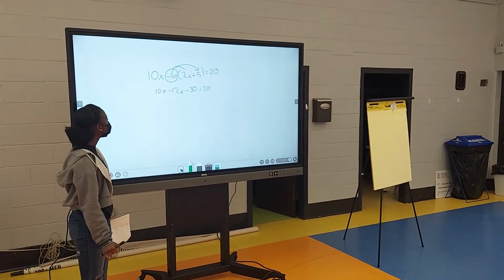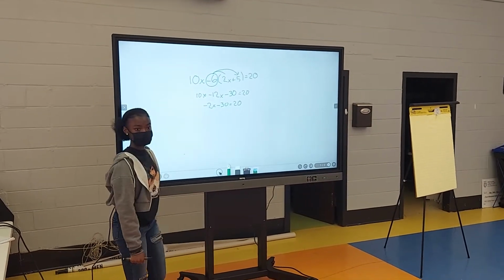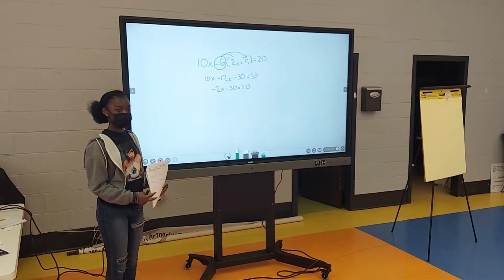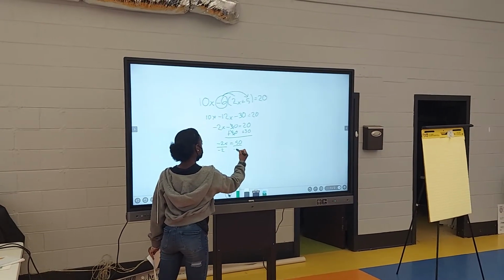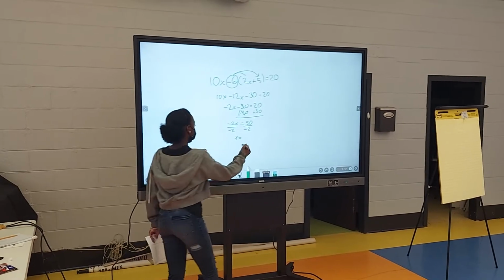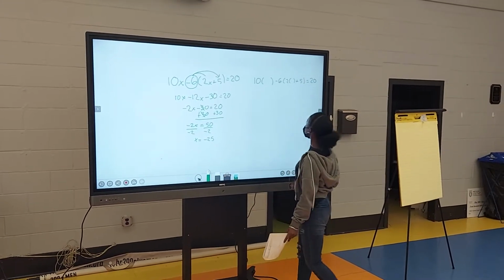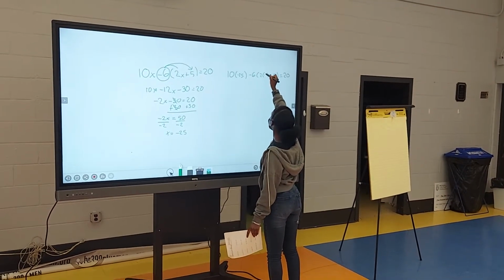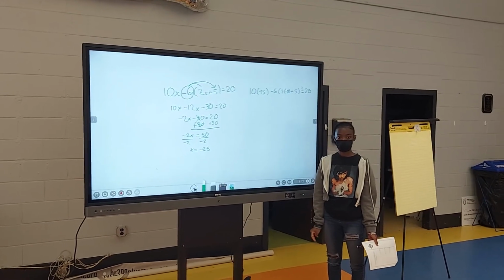My Legacy Peer Tutor Co-Teaching my summer enrichment students